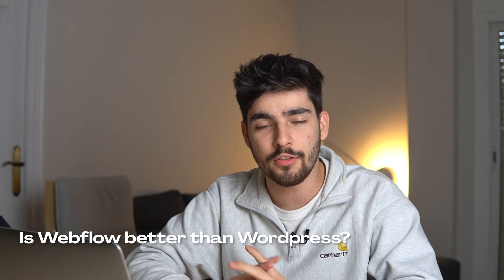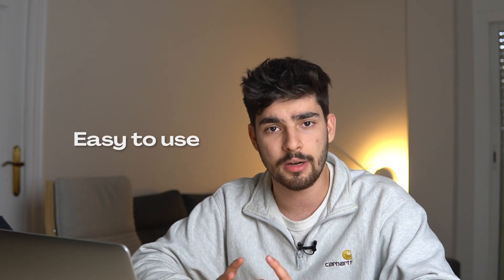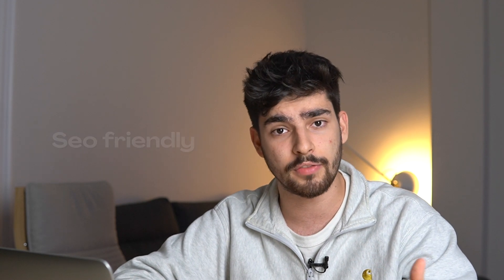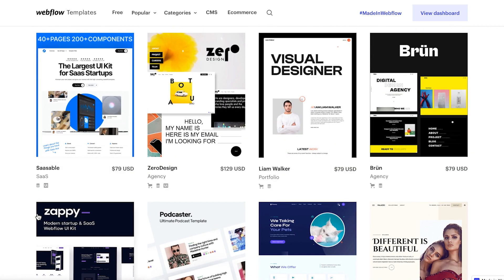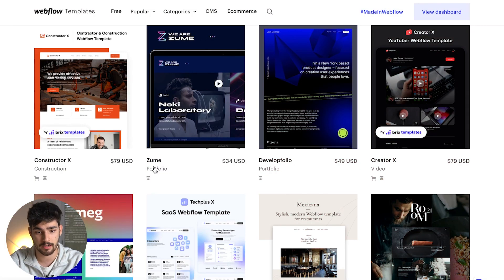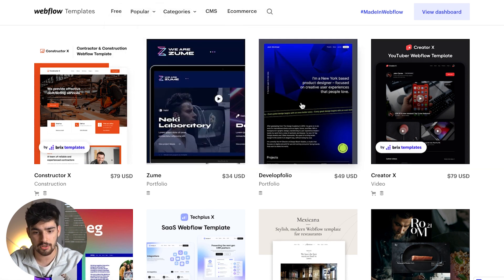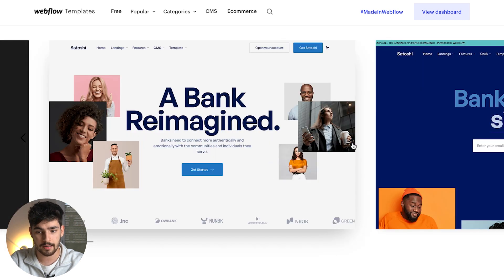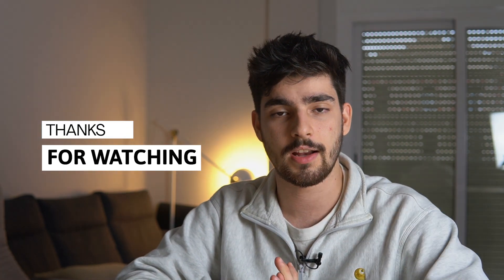Why Webflow is Better Than Wordpress in 2021!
This is why Webflow is better than WordPress in 2021! When designing a website, it is difficult to choose which option to use, Webflow or WordPress? For designers the choice has been easy since the start, Webflow allows more customizability & control on your website, but WordPress has always been around. Lately, Webflow's capabilities are growing and it's time to revisit the age old question, is WordPress really still better than Webflow? There never will be a 100% defining factor, the choice will be different depending on your needs. But for me, Webflow is my choice for design.

👇 Try Weblflow!

0:00 Intro
0:22 WordPress benefits
1:30 Webflow benefits
2:45 If you’re a beginner which would I recommend?
3:18 What choice would an expert pick & use?
5:20 Some best Webflow examples